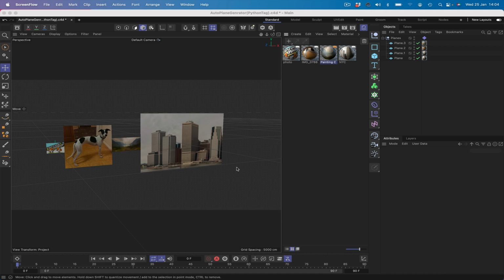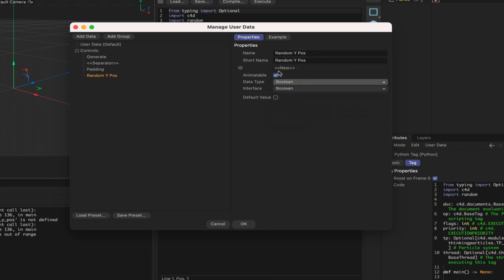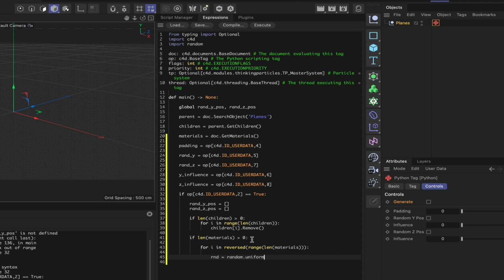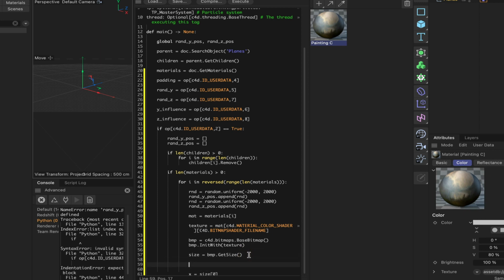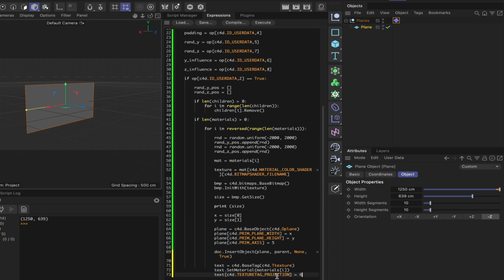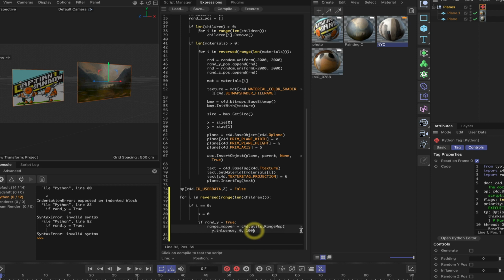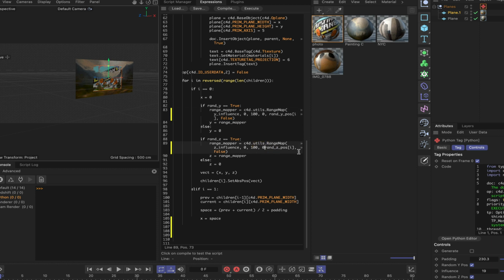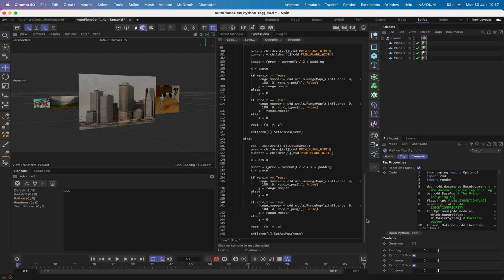Cinema 4D Python Tutorial 12: Automatic Plane Generator (Python Tag)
In this Cinema 4D Python tutorial, we use a Python tag to create an Automatic Plane Generator, capable of producing and applying Texture tags to the planes. We also apply some User Data, to enable us to have some control of the positions of the planes, along all three axes.

0:00 - Intro
1:55 - Setting the Variables.
5:04 - Creating the User Data.
8:37 - Bringing the User Data into the Code.
10:45 - Coding the ‘Generator’ Loop.
31:53 - Coding the ‘Positioning’ Loop.
46:04 - We Run a Test But Discover a Problem…
47:16 - The Solution to a Strange Anomaly.
49:28 - Outro.